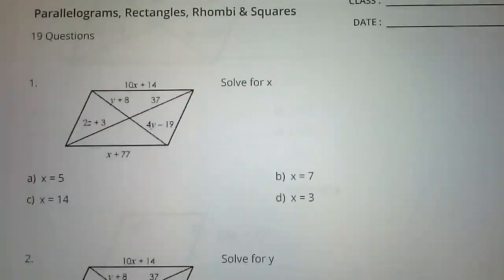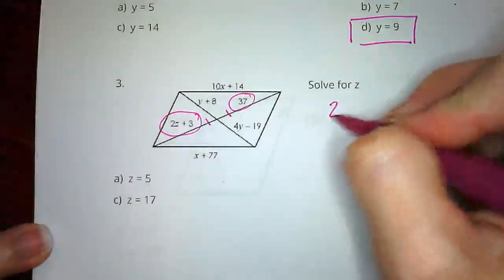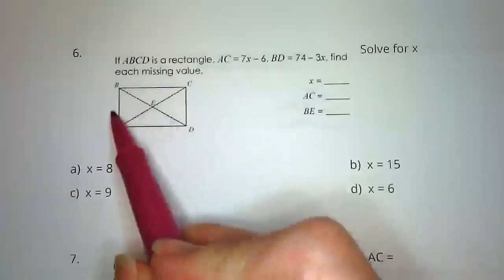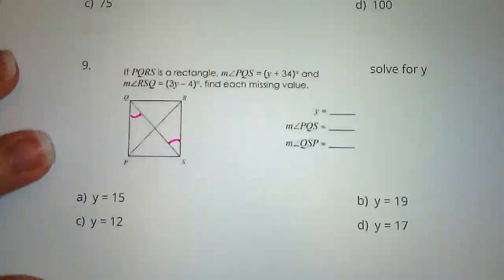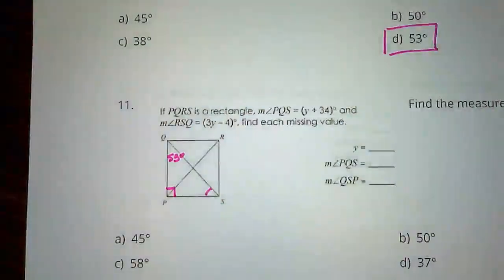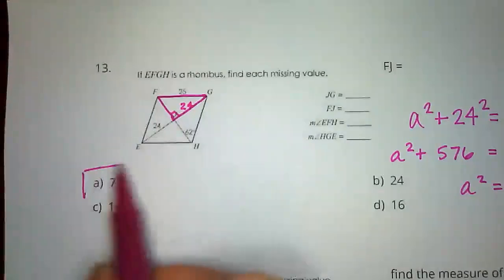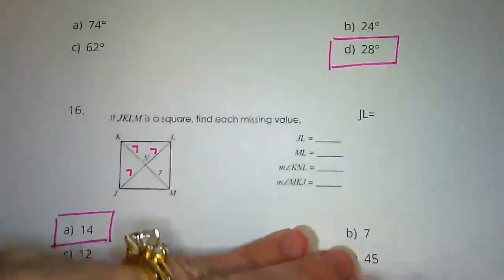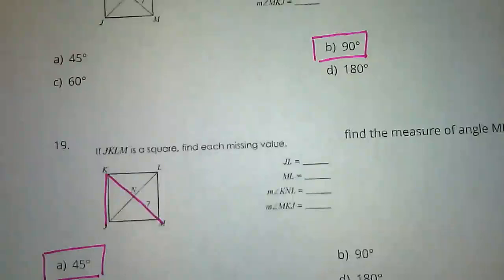More Quadrilateral Practice from Quizizz